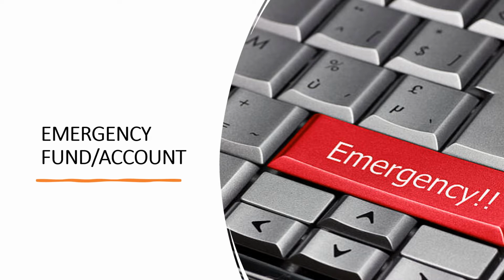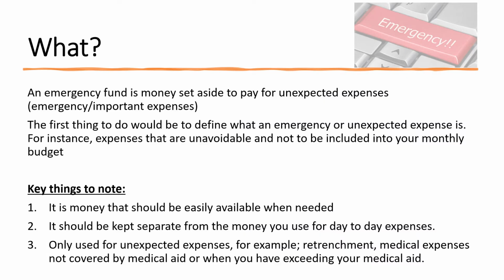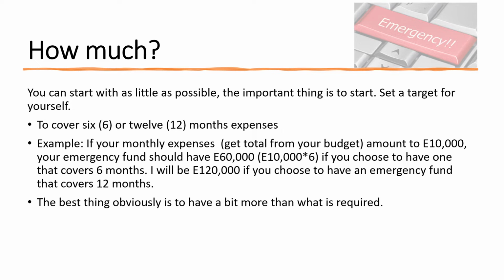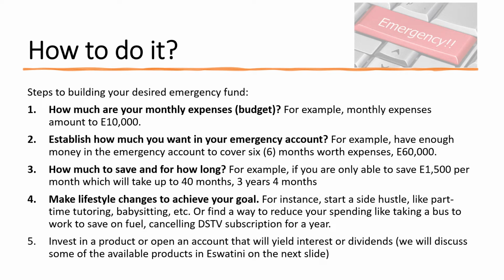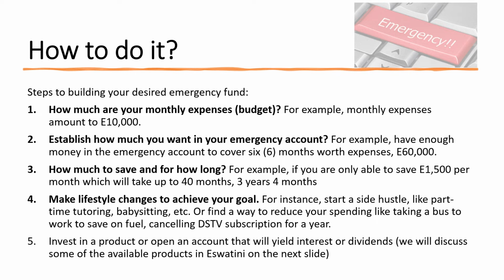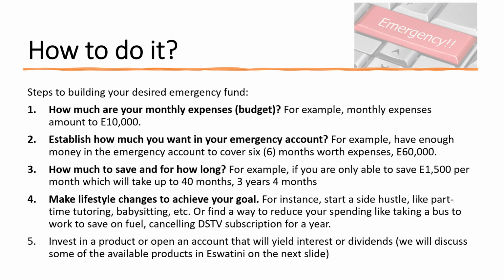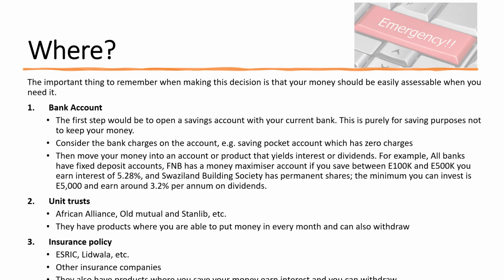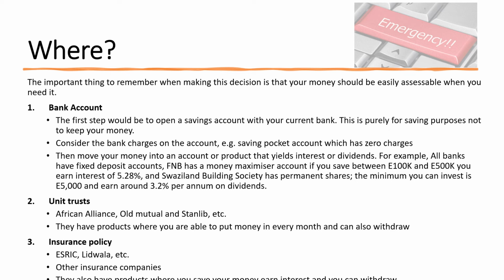EMERGENCY FUND/ACCOUNT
In this video we share what an emergency fund is, how much to have in the emergency account and where to invest.